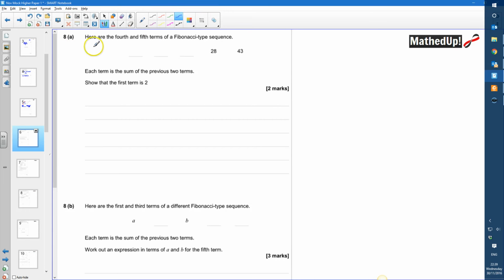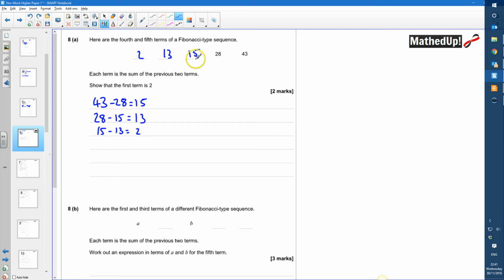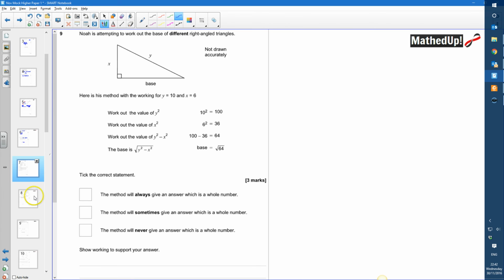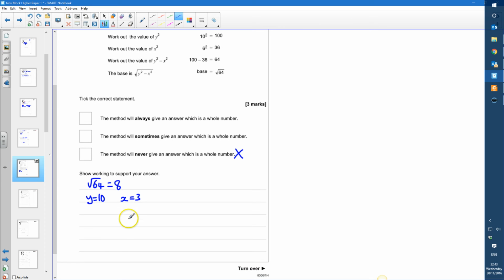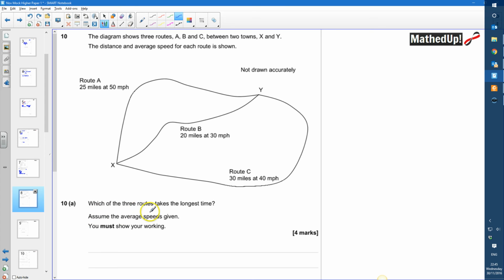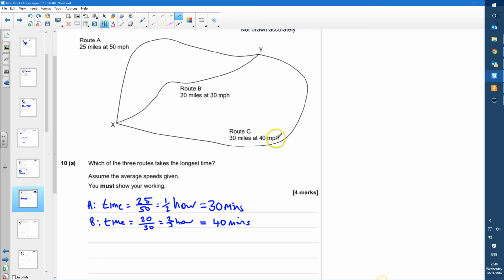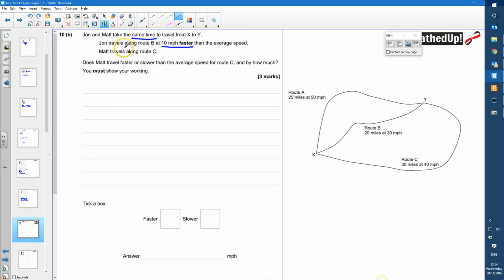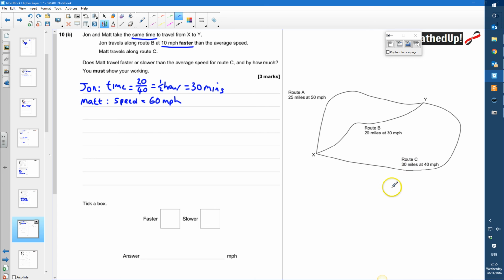AQA GCSE Maths Higher Tier Practice SET 3 GCSE Paper 1 Q8-Q10